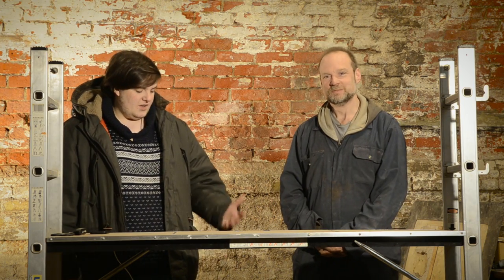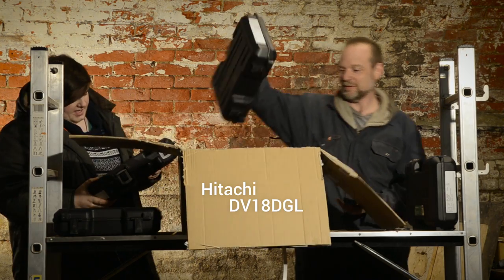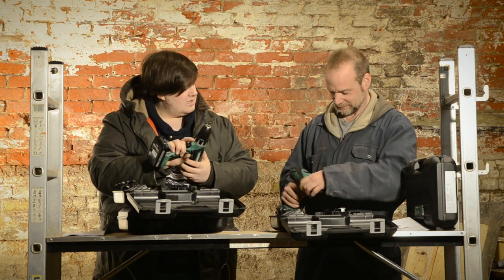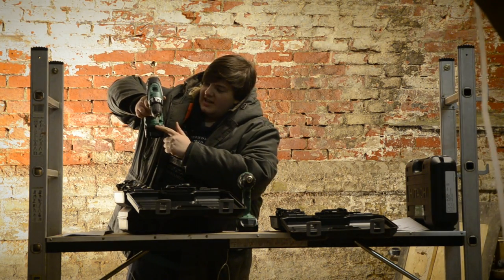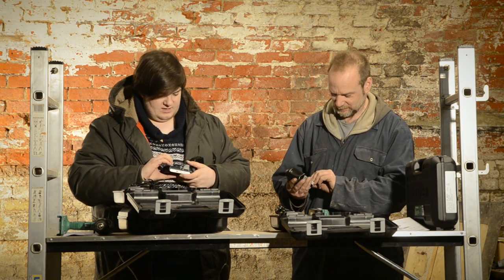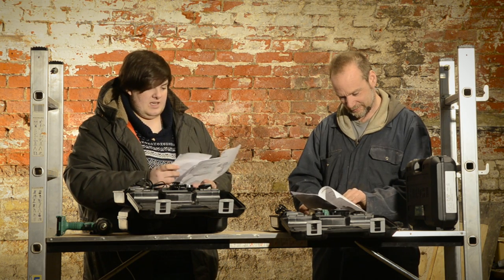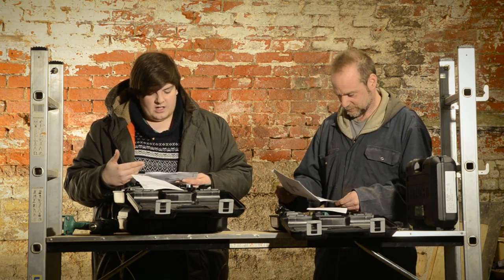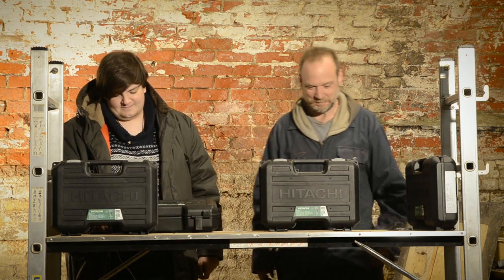Unboxing and first impressions of the Hitachi DV18DGL Combi Drill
The kind folks over at Hitachi Power Tools UK heard our call and have provided us with 4 brand new DV18DGL Combi Drills. We give our honest first impressions and say thanks!